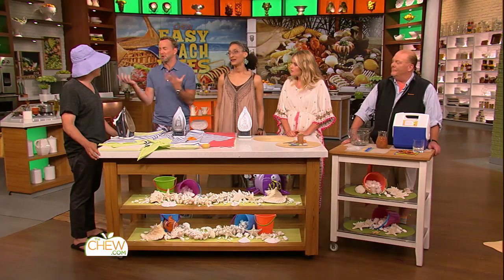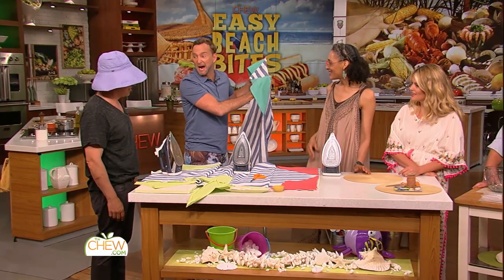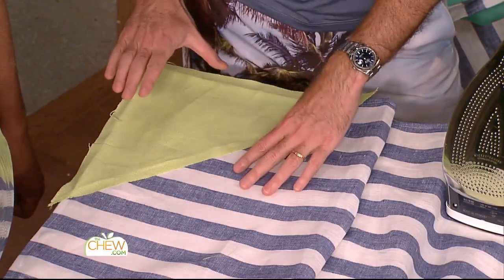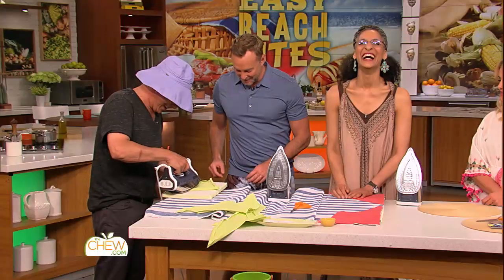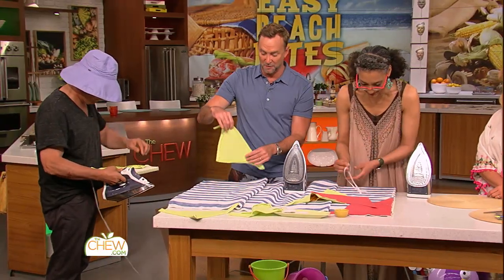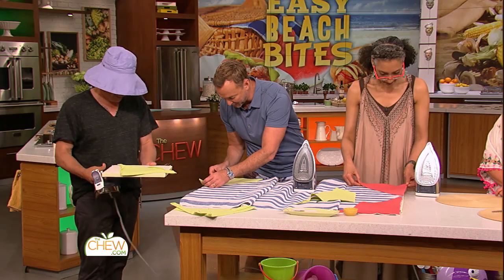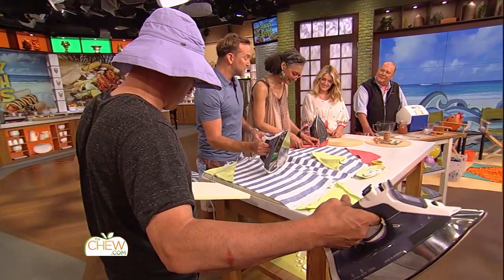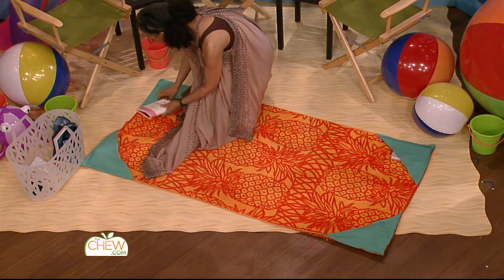Clinton Kelly's Beach Day Tips - The Chew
Clinton Kelly gives beach day tips to keep the sand away all day!